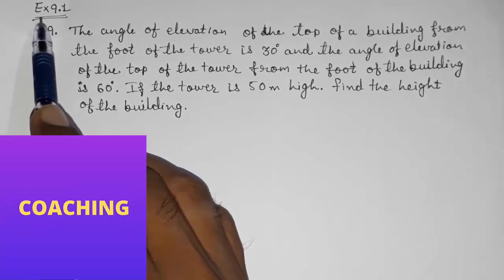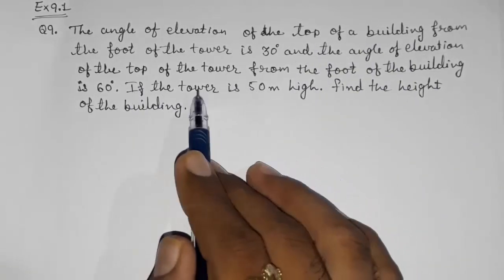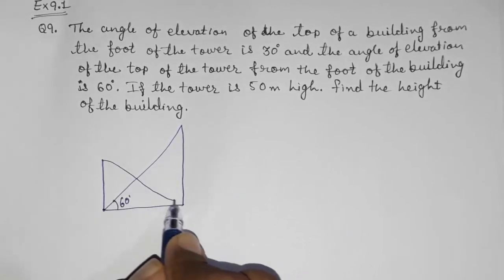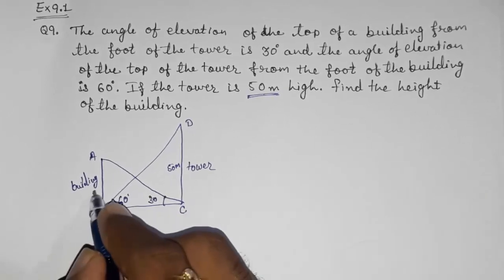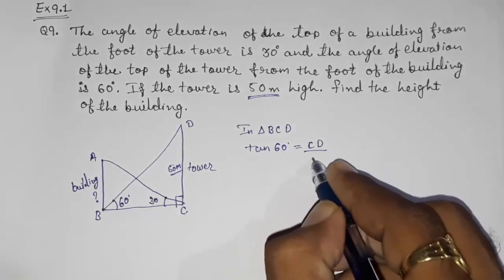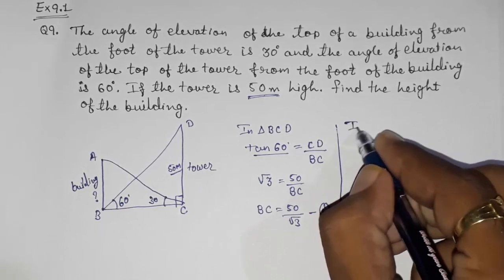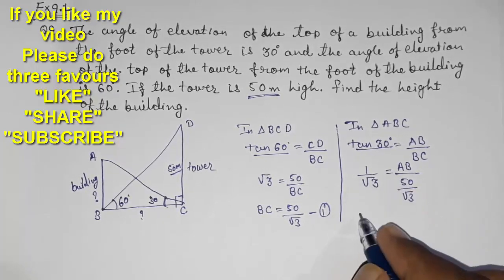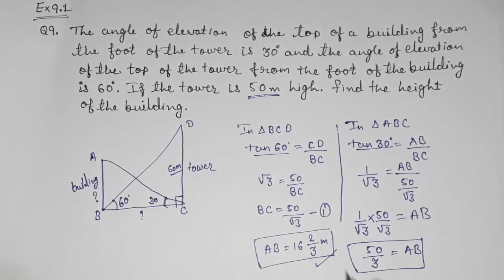Ex 9.1, Q9, class 10 Maths ll chapter 9 Application of trigonometry ll NCERT solutions